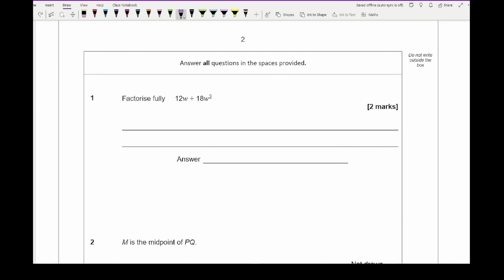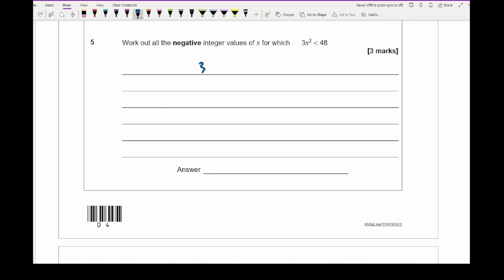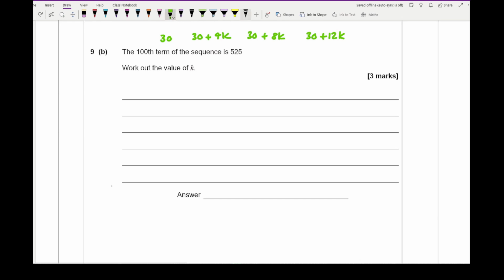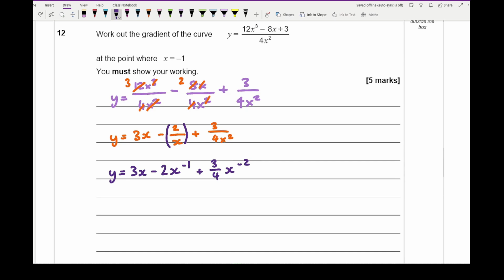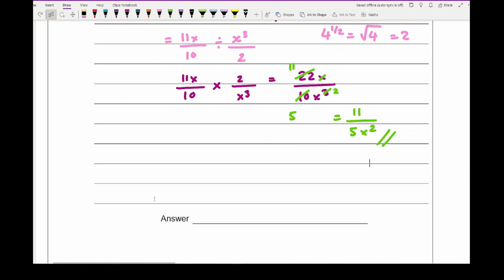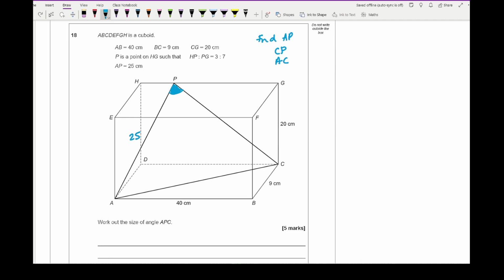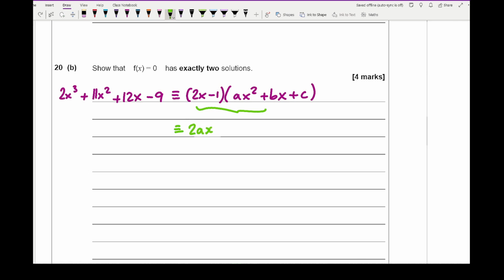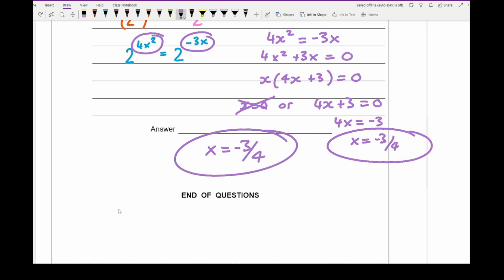AQA Further Maths Level 2 June 2022 Paper 2 (Calculator) Walkthrough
Correction Q21 the solution angle should be 309.2 not 309.8

Question Breakdown

1 Factorising
2 Midpoints
3 Vectors
4 Coordinate Geometry
5 Inequalities
6 Algebraic Proof
7 Product Rule for Counting
8 Differentiation/Quadratics
9 Sequences
10 Exponential Graphs
11 Trigonometry
12 Differentiation
13 Equations of a Circle
14 Circle Theorems
15 Algebraic Equations
16 Trigonometry
17 Simultaneous Equations
18 Trigonometry/Ratio
19 Expanding Brackets
20 Factor Theorem
21 Trigonometry
22 Indices

9 = 70
8 = 60
7 = 51
6 = 41
5  = 31
4  = 26

Overall (out of 160)

9 = 129
8 = 110
7 = 92
6 = 73
5 = 54
4 = 44